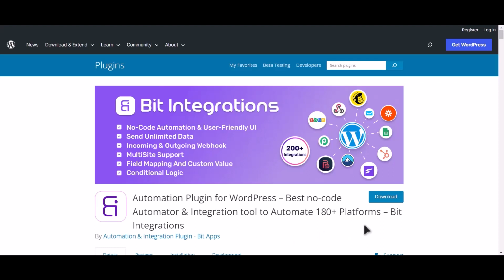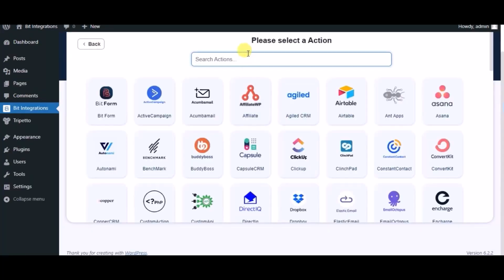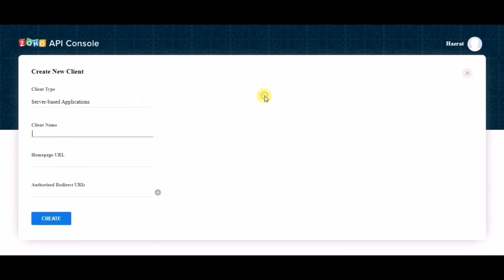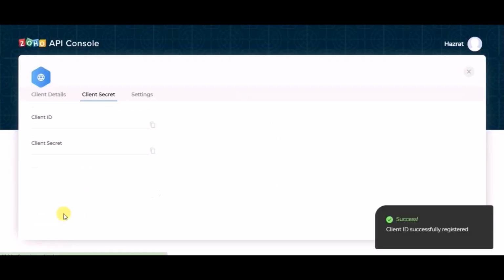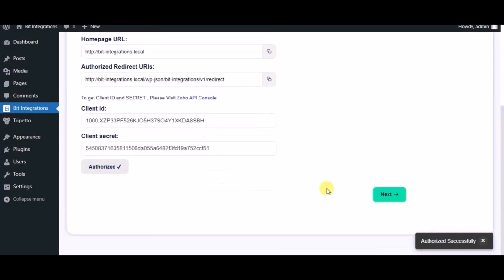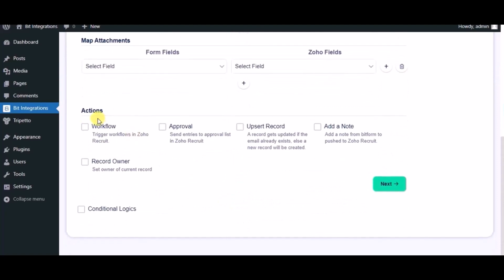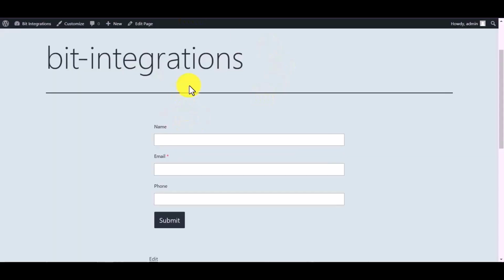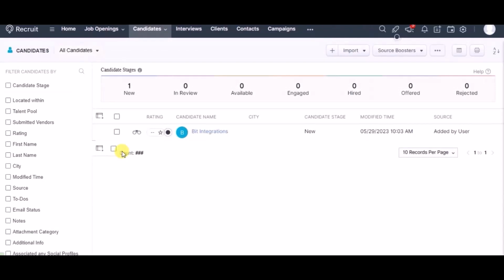Integrating Everest Forms with Zoho Recruit | Step-by-Step Tutorial | Bit Integrations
🔗 Elevate your recruitment process with our latest tutorial on seamlessly integrating Everest Forms with Zoho Recruit using the versatile Bit Integrations WordPress plugin. Dive into the world of efficient hiring and streamlined recruitment strategies as we guide you through the process of connecting Everest Forms with Zoho Recruit.

Zoho Recruit, a cloud-based hiring platform, empowers HR teams and recruitment agencies with the digital tools needed to fill roles quickly and efficiently. In this tutorial, we walk you through the integration of Everest Forms with Zoho Recruit using the Bit Integrations plugin, showcasing the potential of data automation for enhancing your recruitment efforts.

Key Highlights:
✅ Detailed guide to integrating Everest Forms with Zoho Recruit through Bit Integrations for WordPress.
✅ Streamline your recruitment process with seamless integration and synchronization.
✅ Maximize the potential of Everest Forms by linking form data and recruitment capabilities in Zoho Recruit.

Ready to optimize your recruitment strategies? Discover the capabilities of Bit Integrations now! 📑

Explore the Bit Integrations plugin:

Whether you're an HR professional, recruiter, or business owner, this integration empowers you to seamlessly manage and optimize your recruitment process. Join us now to enhance your hiring strategies!